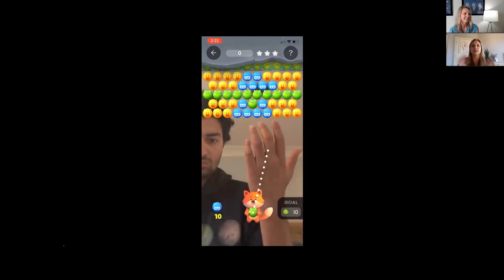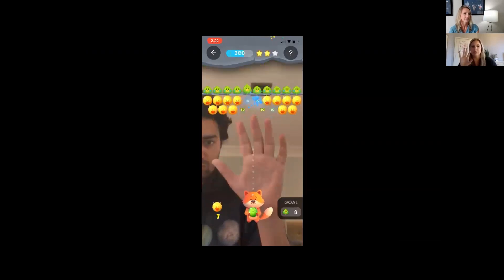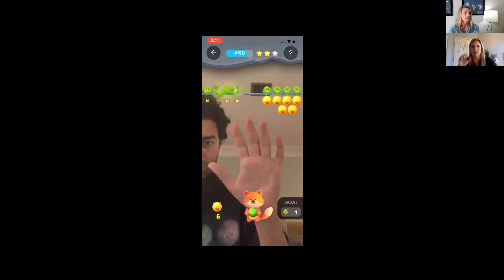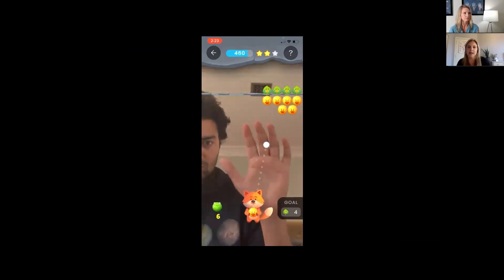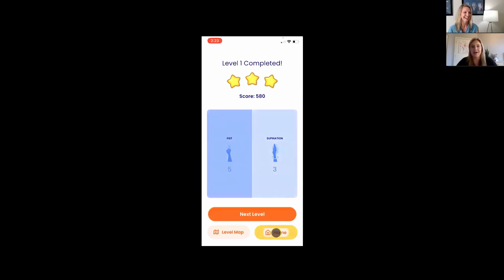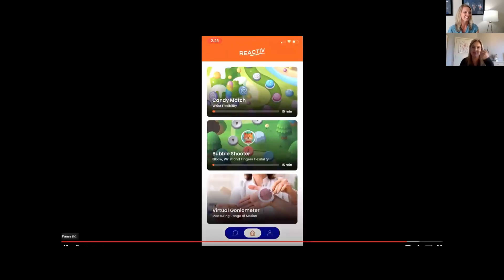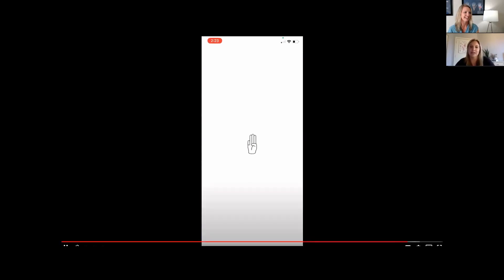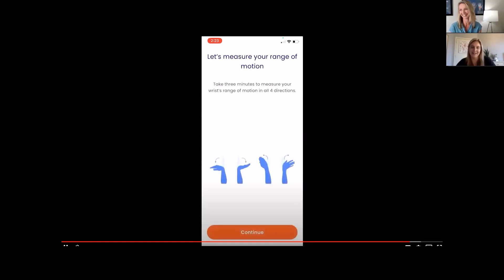Hand Arthritis Treatments: Using Technology to Decrease Stiffness with Hannah Pugh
Hannah Pugh from REACTIV Rehab shares her 3 Hand Arthritis Treatments: Using Technology to Decrease Stiffness.

Hannah is an Occupational Therapist that loves using technology to help her patients with hand arthritis decrease stiffness. She combines real world FUNction by seeing you in your home with FUN games on the Reactiv App. You don't even feel like you are doing therapy!

In this video, she shares how seeing an occupational therapist online, using the Reactiv app, and incorporating modalities such as warm water can get you on the right track to treating your hand arthritis.

You'll get in an app look into how Reactiv uses computer vision and gaming to get your hands and fingers moving.